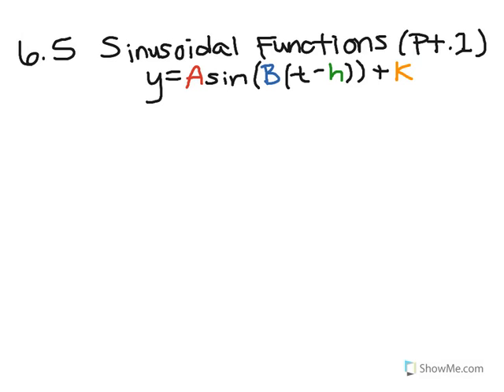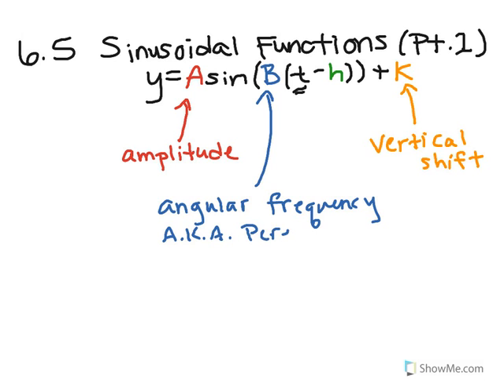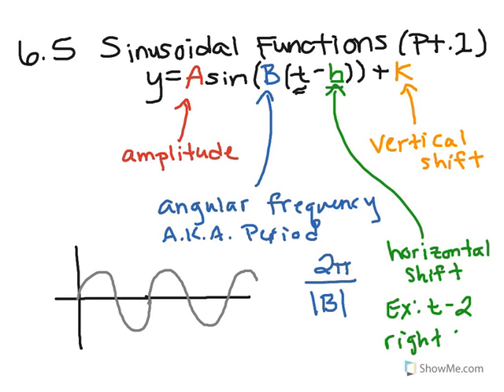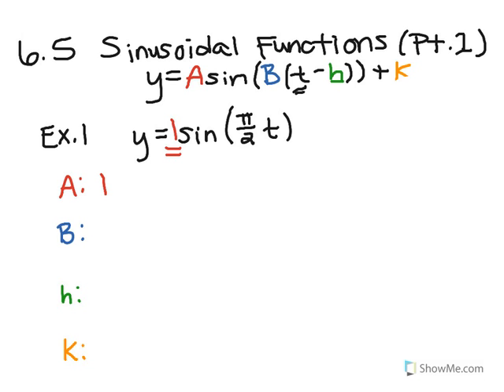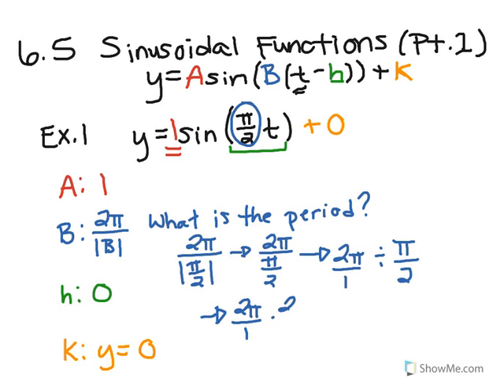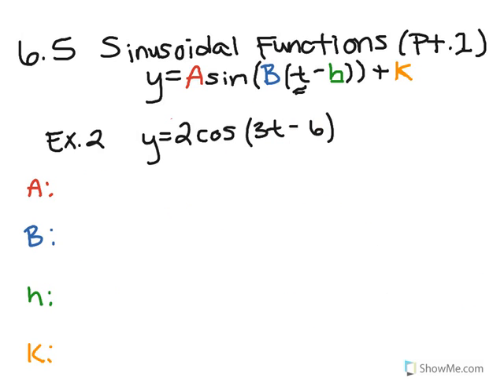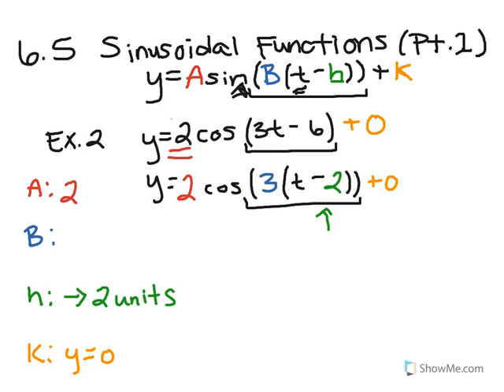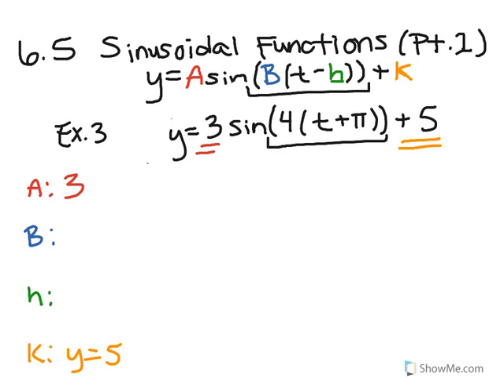How to Math: 6.5 Sinusoidal Functions Pt. 1